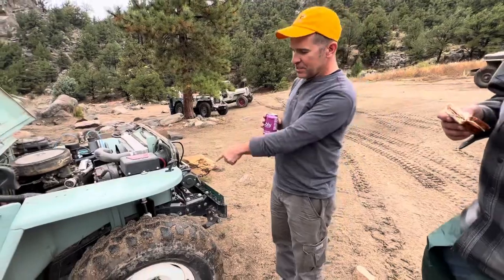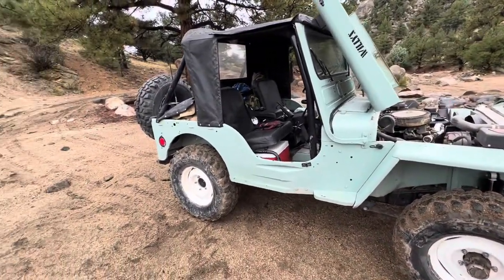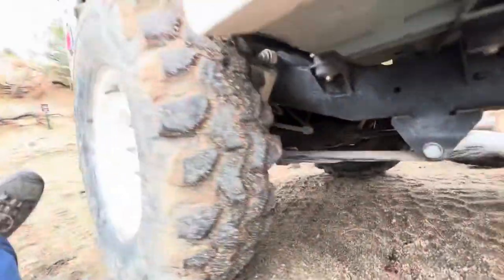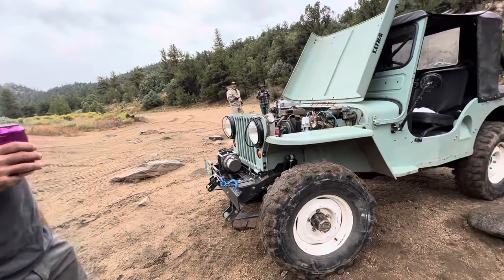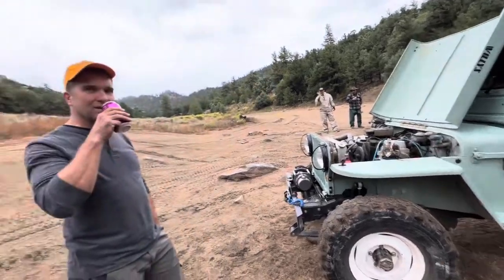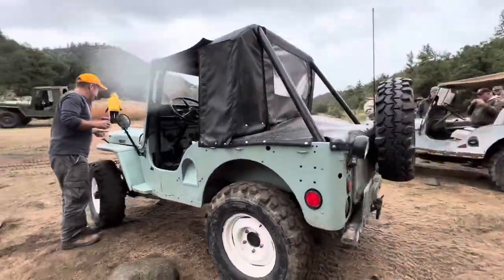Rons Jeep/1952 M38A1/ Iron Duke 2.5/ Air lockers/ Colorado Fall Color Tours 2022/CJ2A/ MB/GPW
Rons custom M38A1 Jeep with a 2.5 Iron Duke and air lockers. Bad ass jeep!

Having fun with my little Willys Jeep.